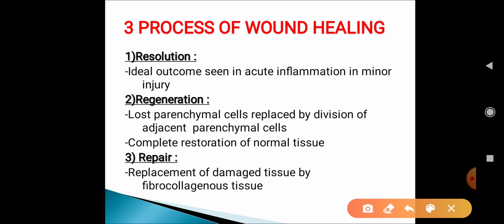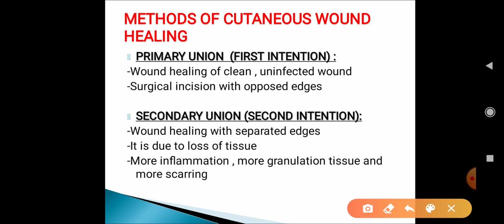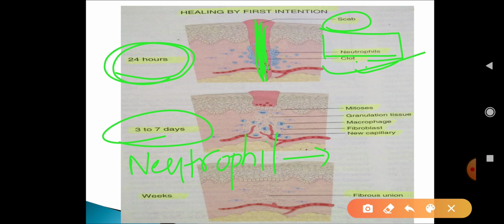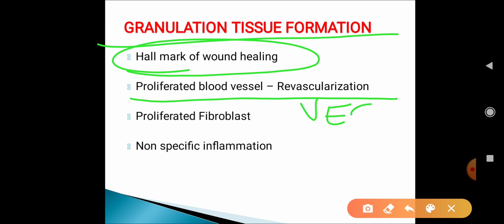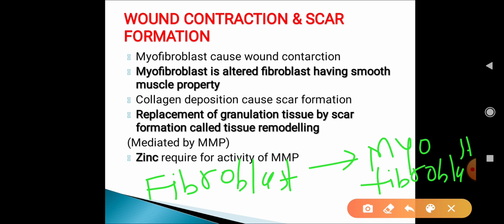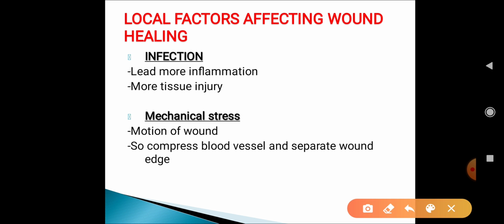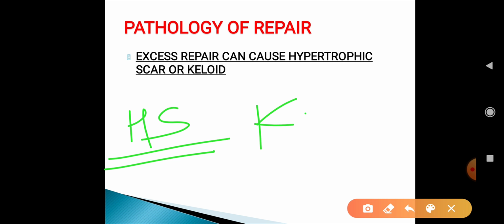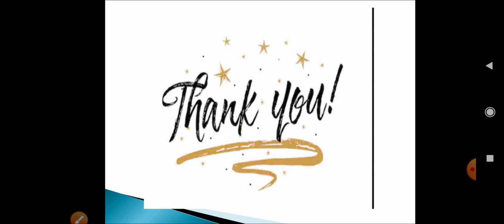Wound Healing - Primary & Secondary Intention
This Video is Regarding Wound Healing and Types Of Wound Healing # Factors Affecting Wound Healing # Pathological Aspect of Healing including Hypertrophic Scar & Keloid

Reference Book :
 (2) HarshMohan - Text book of Pathology